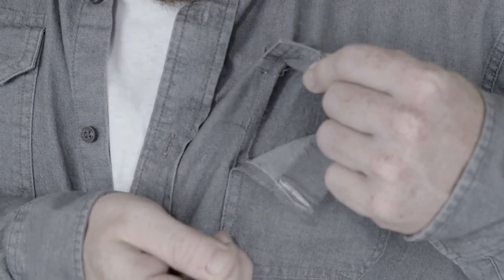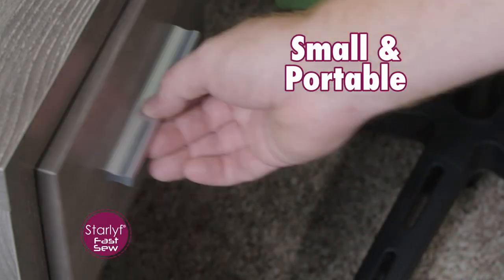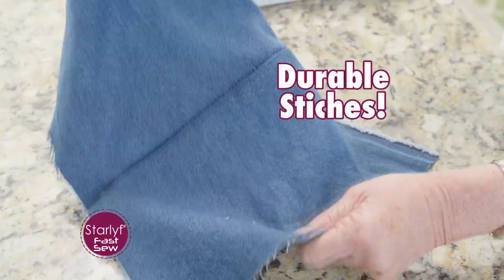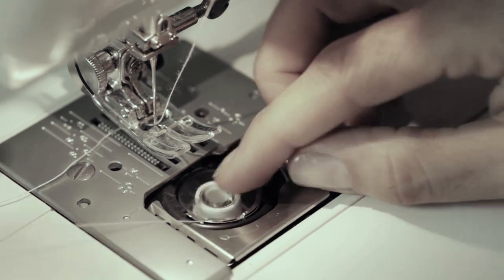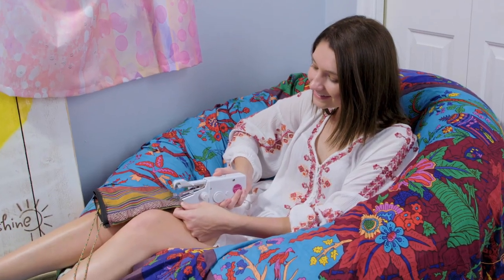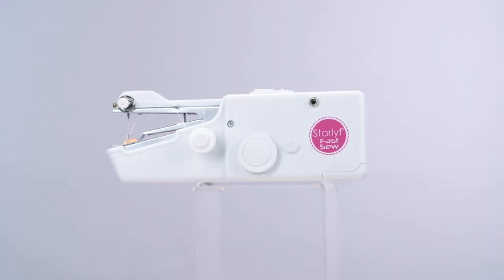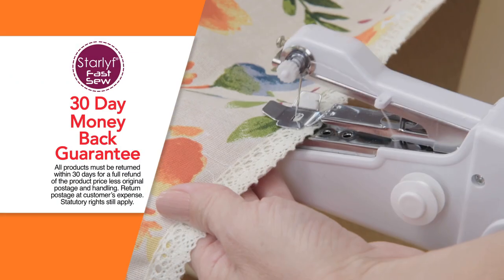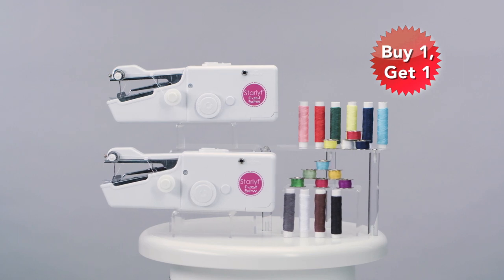Fast Sew - As Seen On TV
Fast & Easy Sewing In The Palm Of Your Hands!

FEATURES

- Lightweight and portable sewing on the go
- Single spool design - Easy and uncomplicated
- No bulky machinery
- Handheld and cordless - Perfect for travel
- Works perfectly on everything from lace to denim
- Includes 2 x Bobbins with thread, 1 x spare needle, 1 x needle threader, 1 x long spindle
- BONUS 20pc thread & bobbin set (Variety of colours included)
- Requires 4 x AA batteries (batteries not included)

The advertised offer and pricing featured in this video is subject to change. Stock subject to availability. For latest product details and T&Cs see website.